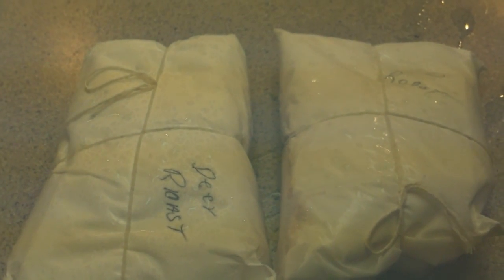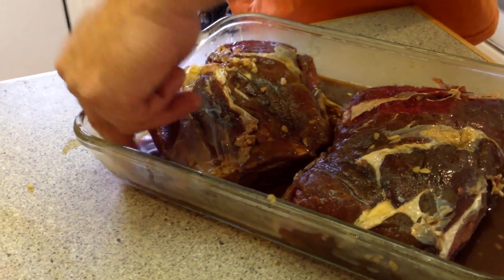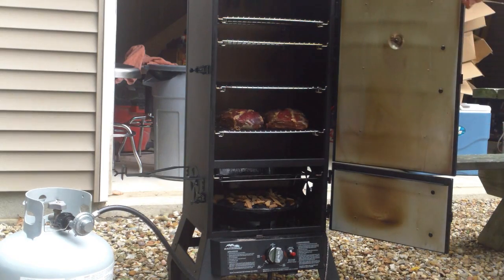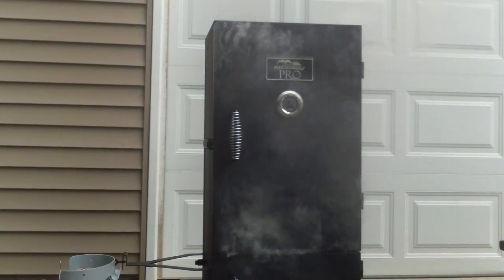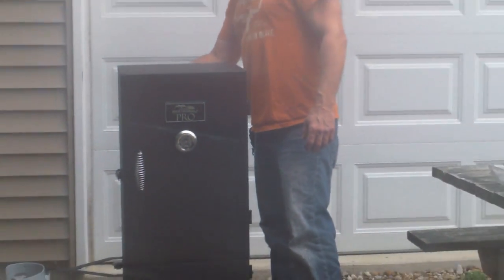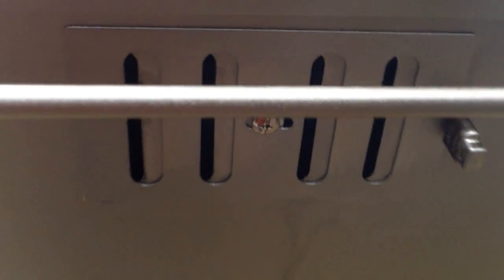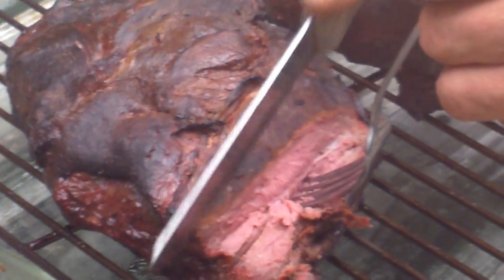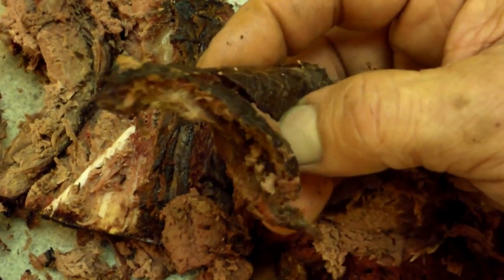Hickory Smoked Venison Neck Roast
This time we smoked some venison roasts in modern smoker